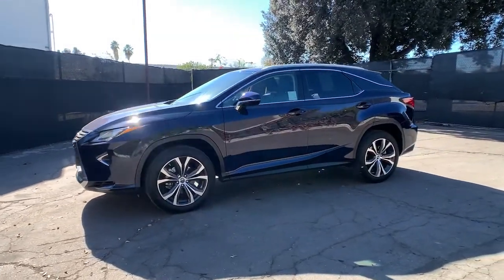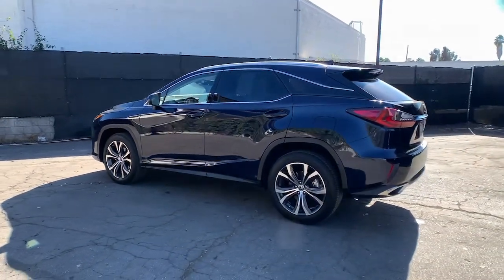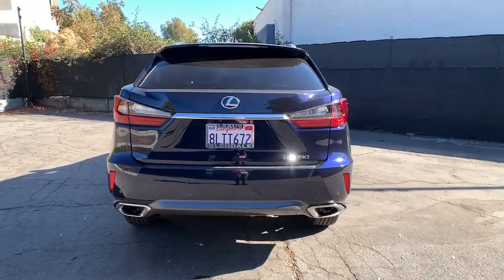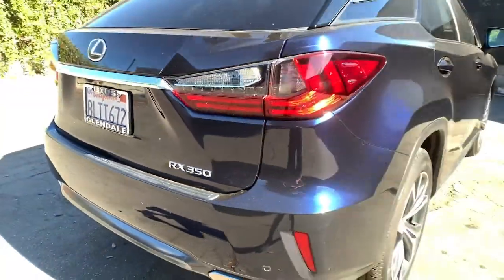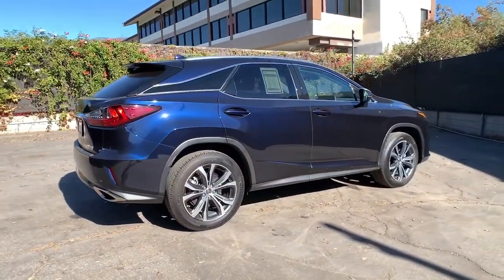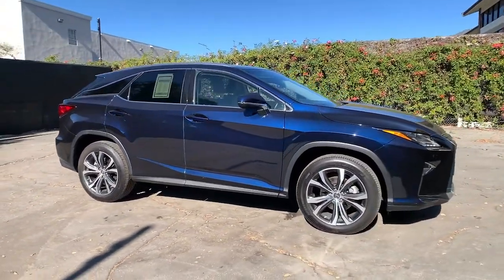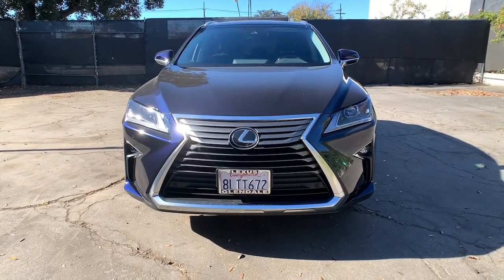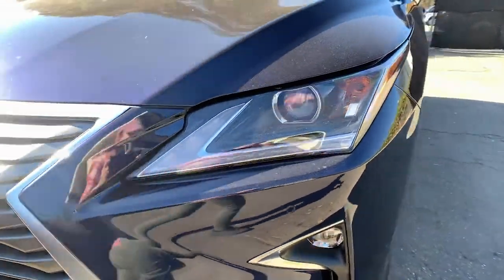2019 Lexus RX Pasadena, Arcadia, Monrovia, Alhambra, Los Angeles, CA R20558LA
LEXUS Used 2019 Lexus RX available in Pasadena, California at Landrover Pasadena. Servicing the Arcadia, Monrovia, Alhambra, Los Angeles, CA area.
2019 Lexus RX RX 350 - Stock#: R20558LA - VIN#: 2T2ZZMCA8KC147938

Landrover Pasadena
3485 E. Colorado Blvd

CARFAX One-Owner. Clean CARFAX. Nightfall Mica 2019 Lexus RX 350 FWD 8-Speed Automatic 3.5L V6 DOHC VVT-i 24V Parchment w/Leather Seat Trim, 3500 lbs Tow Prep Package, ABS brakes, Active Cruise Control, Blind Spot Monitor & Rear Cross Traffic Alert, Compass, Driver Seat Memory w/3 Settings, Electronic Stability Control, Engine Cooler, Front dual zone A/C, Heated & Ventilated Front Seats, Heated door mirrors, Heavy-Duty Radiator, Illuminated entry, Intuitive Parking Assist, Leather Seat Trim, Lexus Enform App Suite, Lexus Enform Destination Assist, Low tire pressure warning, Navigation Package, Power Folding Electrochromic Mirror w/Memory, Power Liftgate, Power Tilt & Slide Moonroof, Premium Package, Radio: AM/FM/In-Dash CD/DVD Player & Navigation, Rear Armrest Storage Compartment, Remote keyless entry, Steering Wheel Memory, Touch-Free Power Rear Door, Traction control, Transmission Cooler, Wheels: 20 x 8 Super Chrome Machine Finished, Wood & Leather Heated Steering Wheel, Wood Door Trim.Recent Arrival! 20/28 City/Highway MPGAwards:* 2019 KBB.com 10 Best Luxury SUVs * 2019 KBB.com 5-Year Cost to Own Awards * 2019 KBB.com Best Resale Value Awards * 2019 KBB.com Brand Image Awards